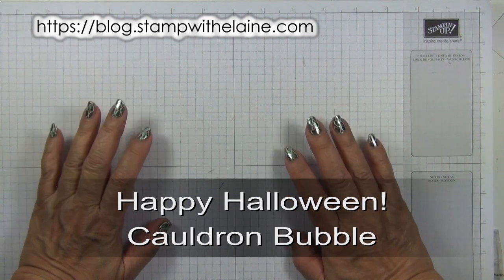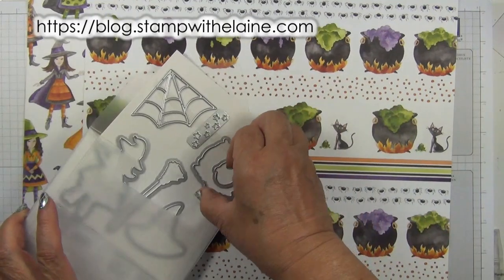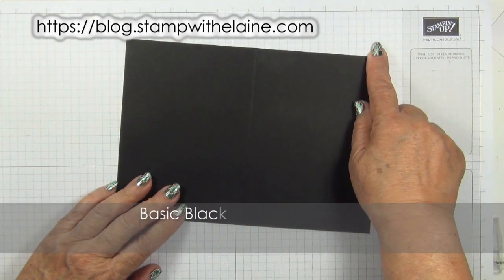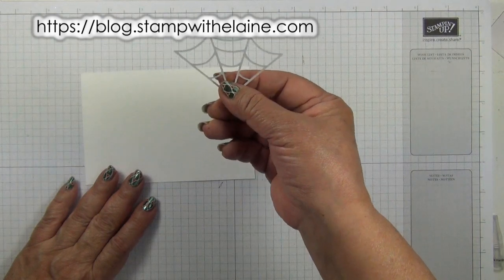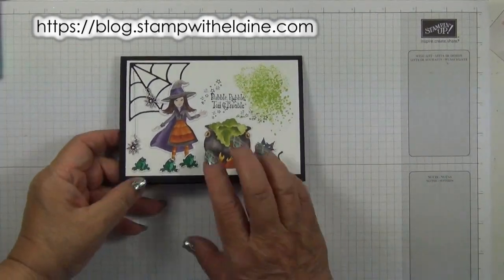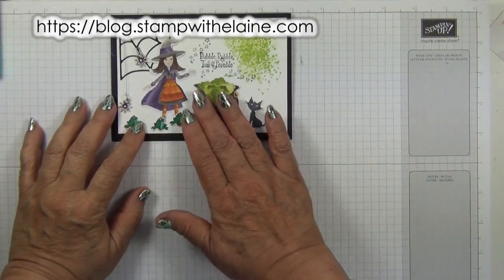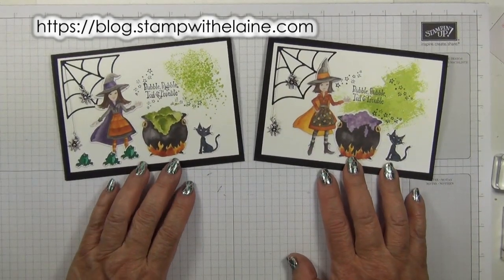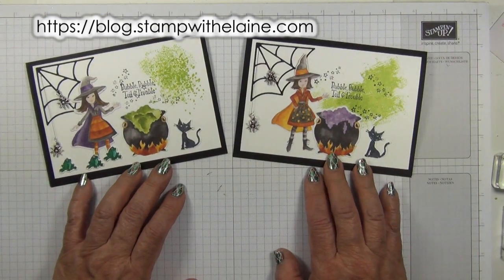522 31 11 18 W It's Halloween! Cauldron Bubble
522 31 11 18 W It's Halloween! Cauldron Bubble - Happy Halloween everyone, please scroll down for supplies.

• Toil & Trouble 12" X 12" (30.5 X 30.5 Cm) Designer Series Paper [147531]